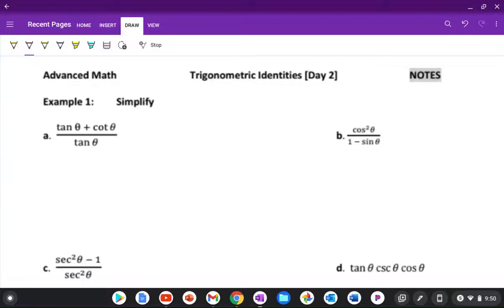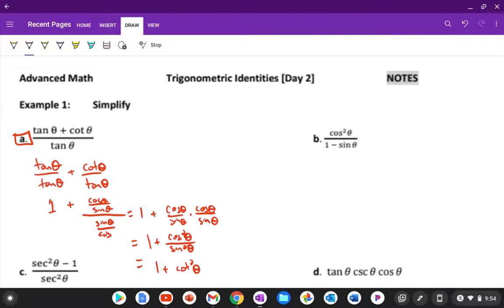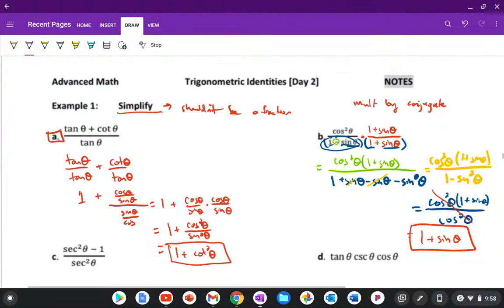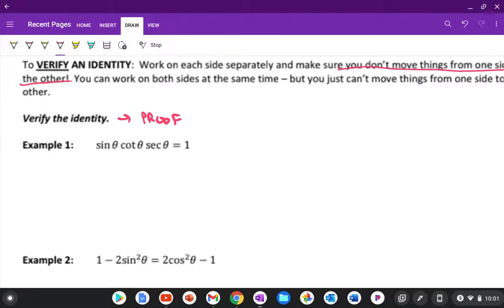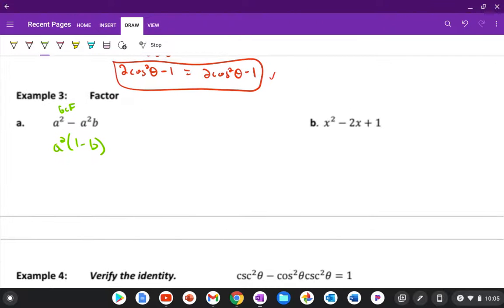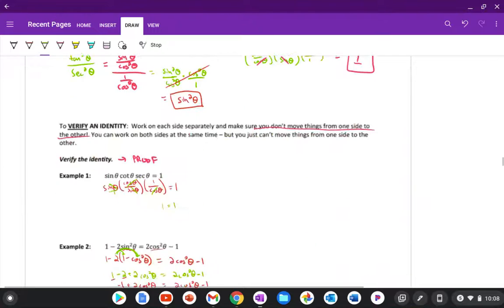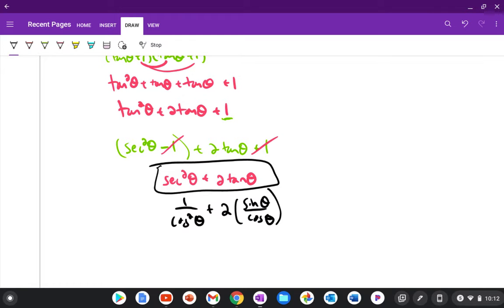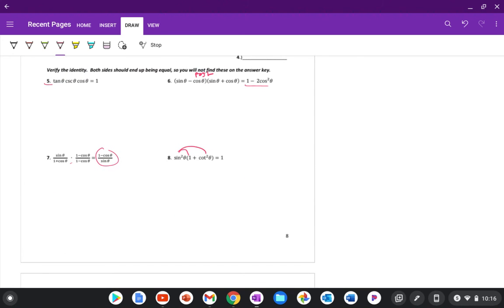D8 - Simplifying using Trig Identities